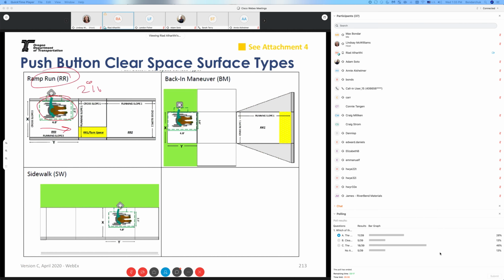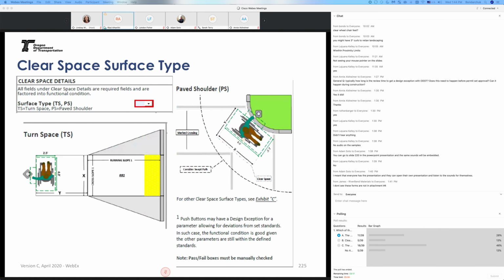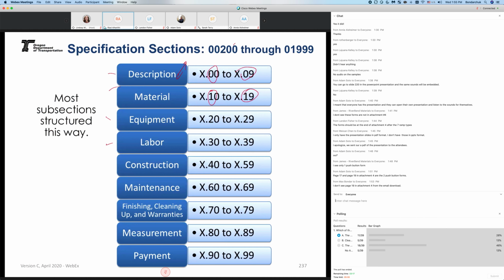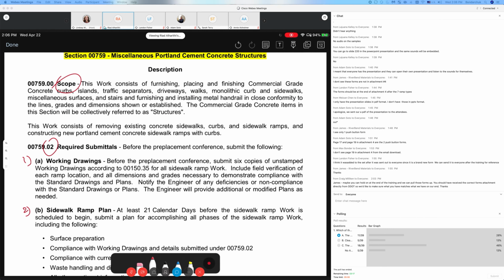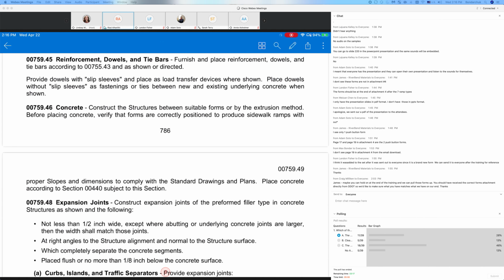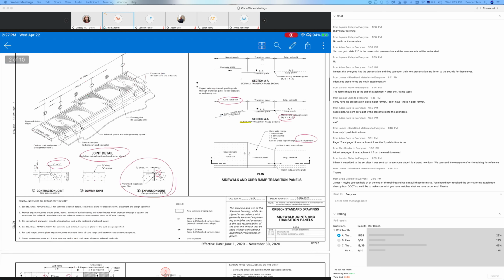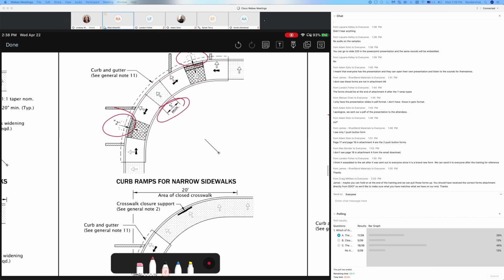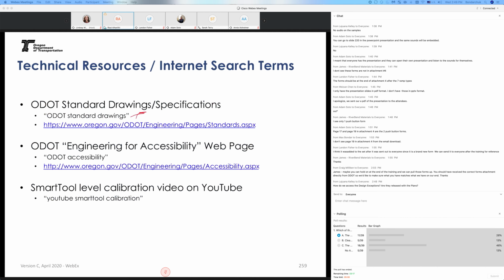ODOT - ADA Ramp Training 1